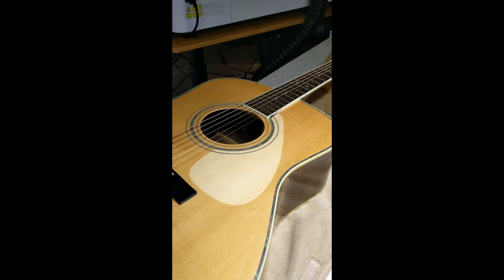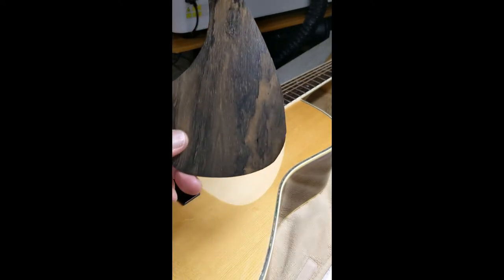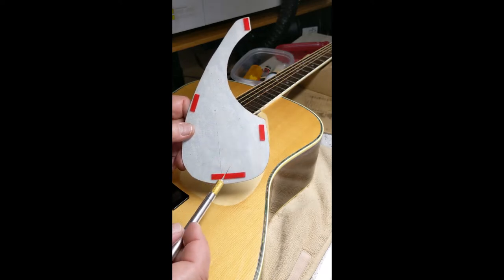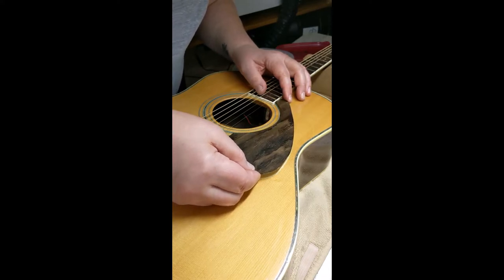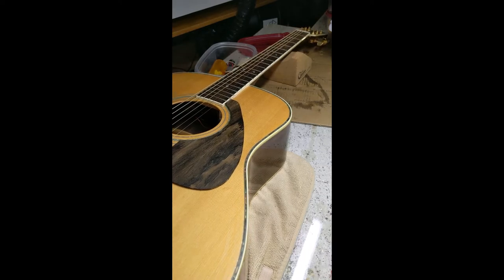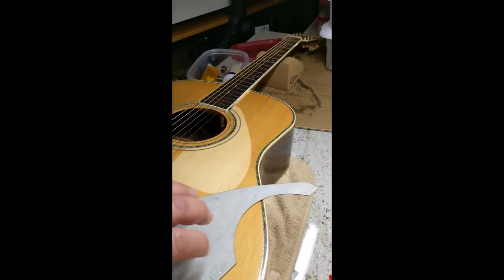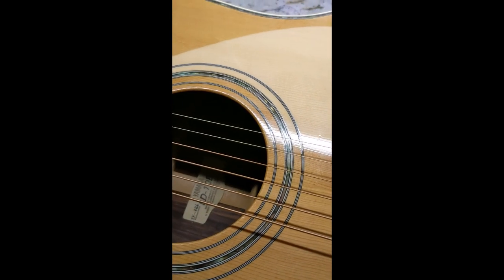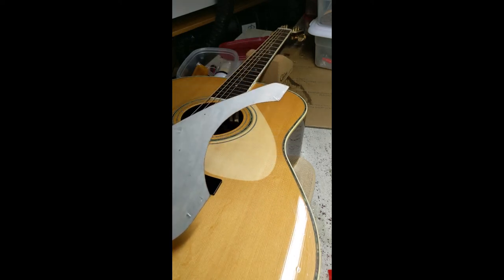New Thin Guitar Pickguard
One thing I love to do is improve products, especially parts and accessories for instruments. This is no exception. Here I show not only a new product but how I covered a pickguard area where the wood original and the rest of the guitar has aged.